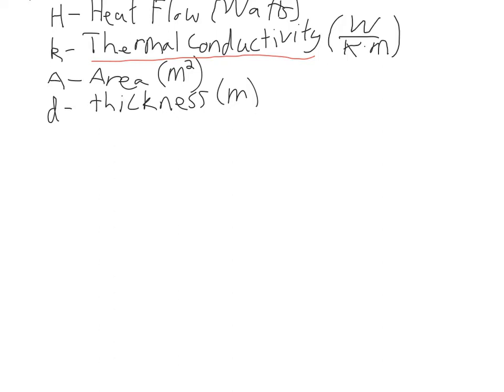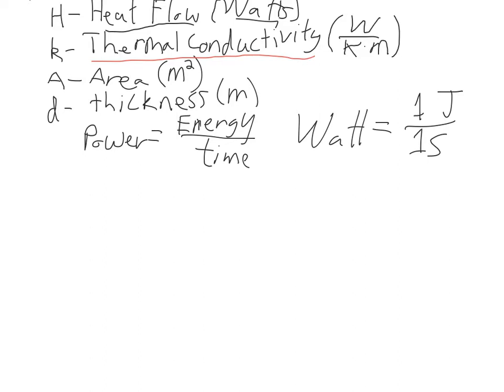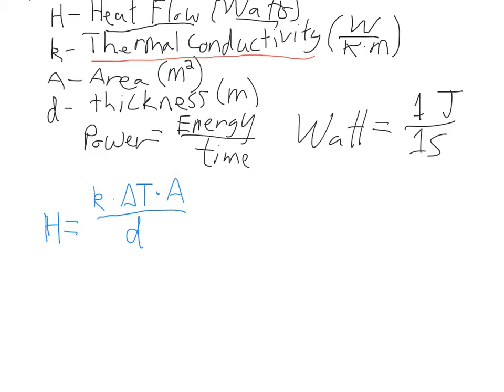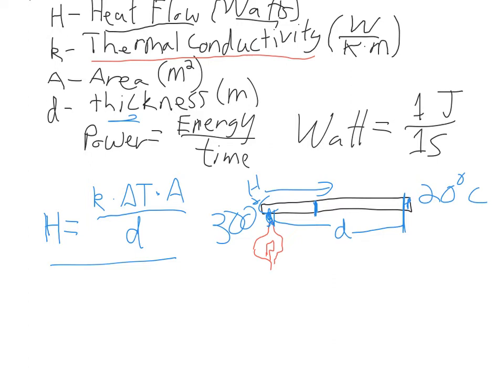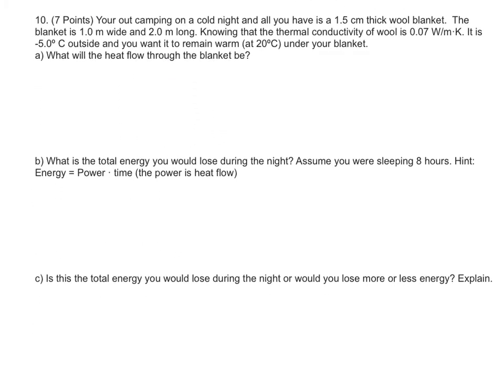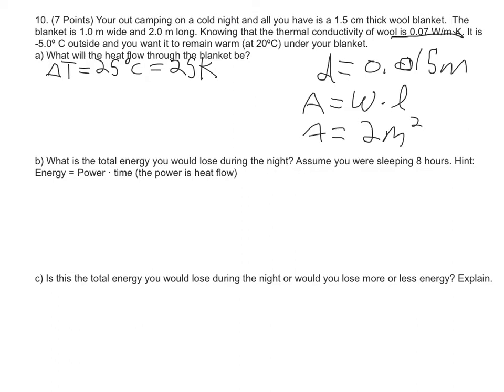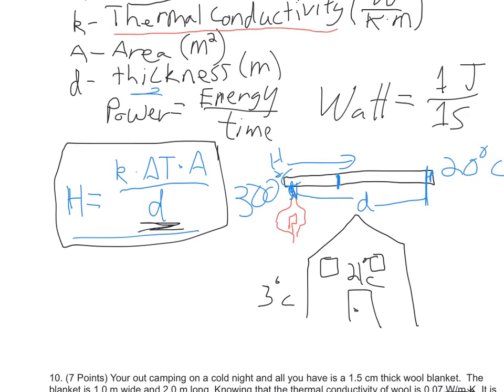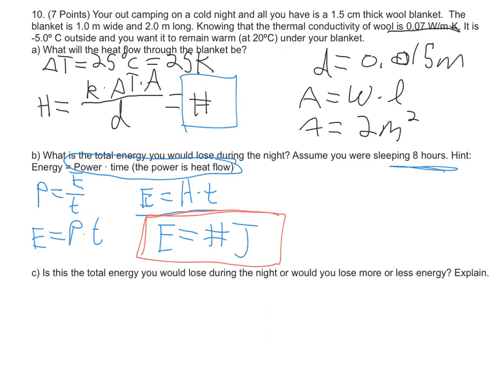Phys 150 HW 10 Prob 10